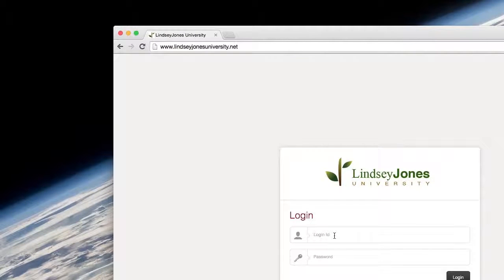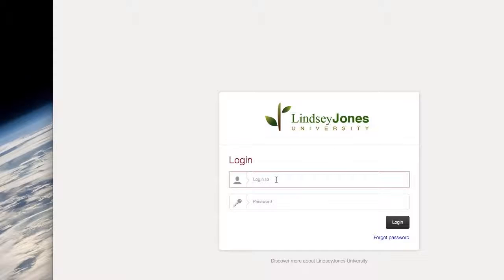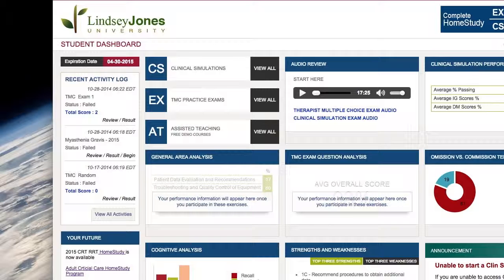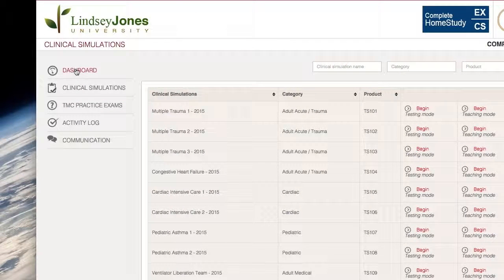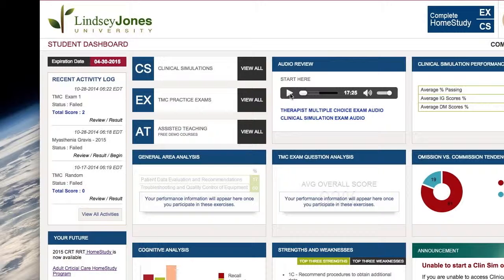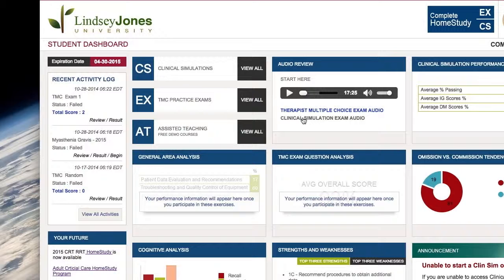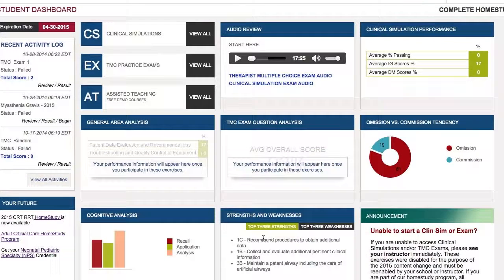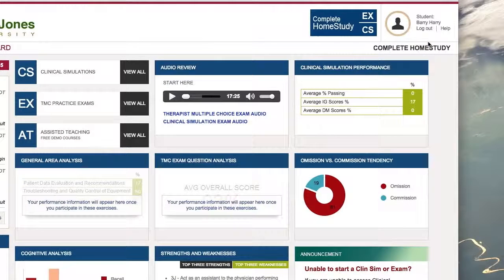LindseyJones University Log In and Overview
LindseyJones University is an online tool for respiratory therapy students preparing to take their national board exams.  This video is part of series on how to use and maximize the benefit of LindseyJones University.